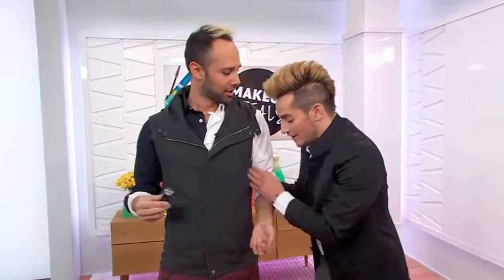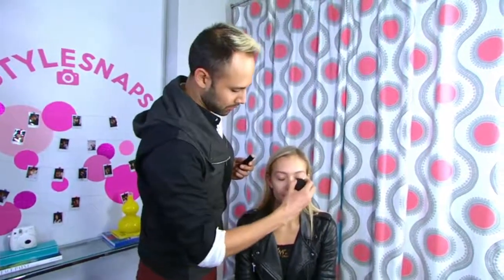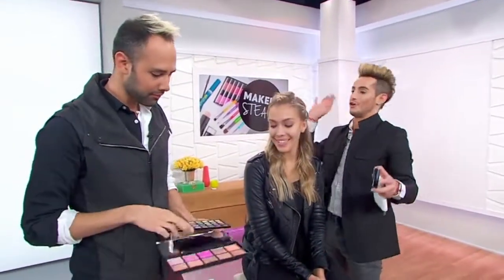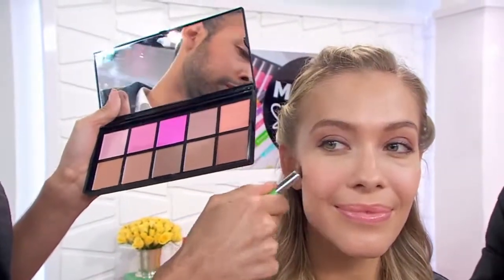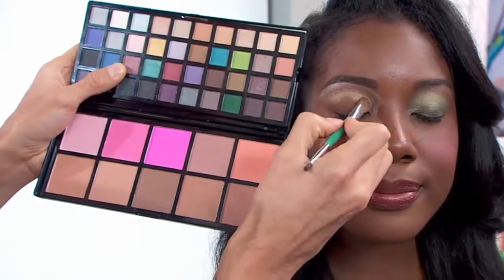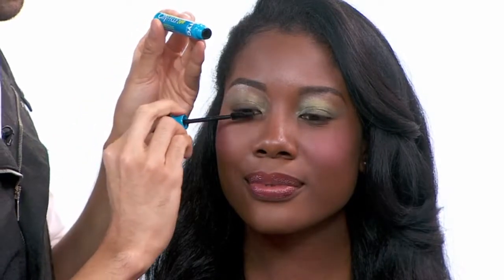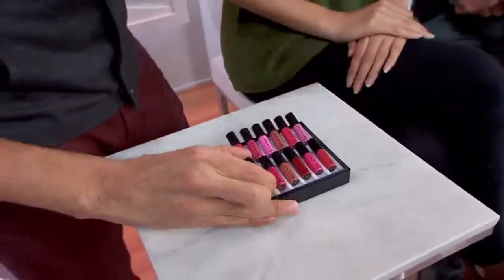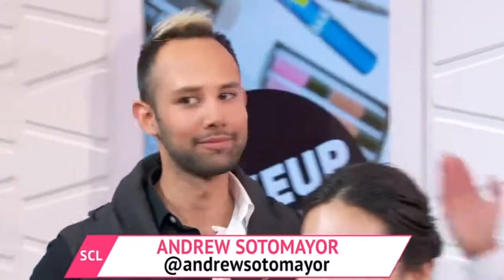Amazon Style Code Live // Makeup Steals by Andrew Sotomayor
Celebrity makeup artist Andrew Sotomayor is on Amazon Style Code Live shares his makeup steals for this season.